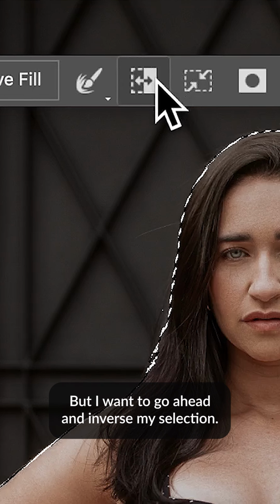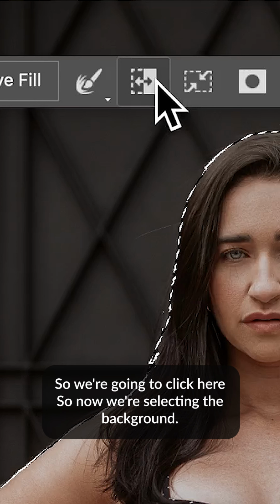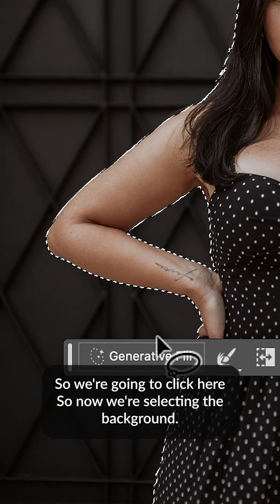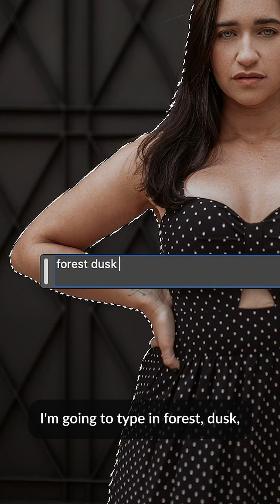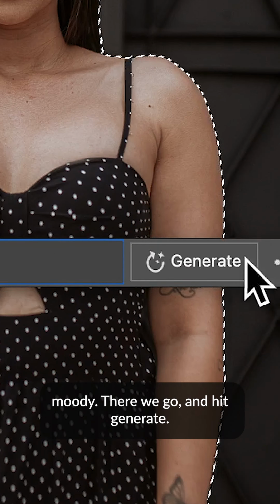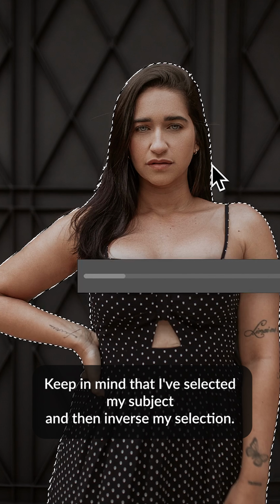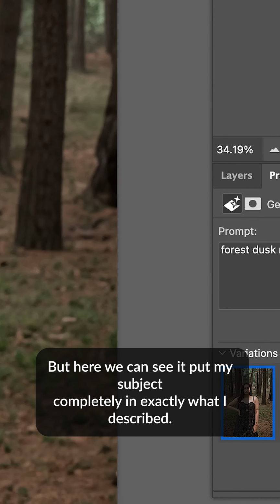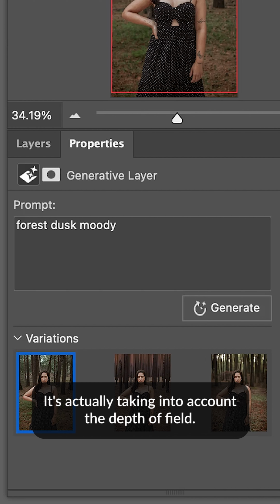New Generative Fill in Photoshop!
🔥 Master professional-quality Photoshop with PHLEARN PRO 🔥